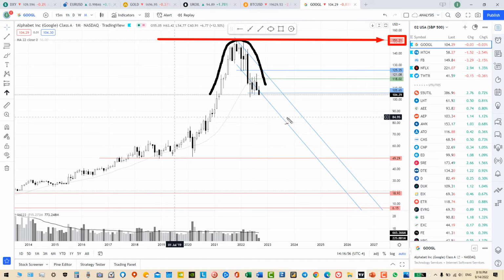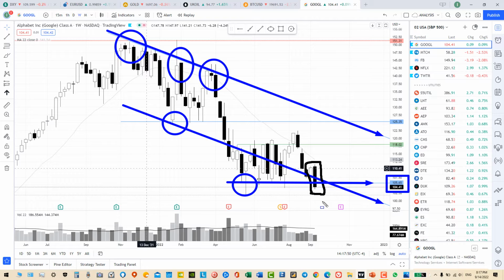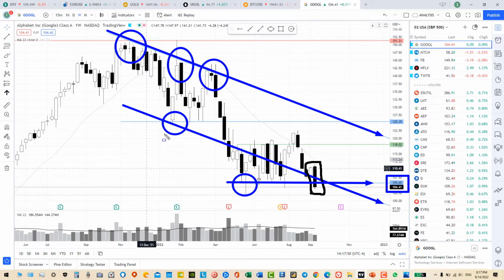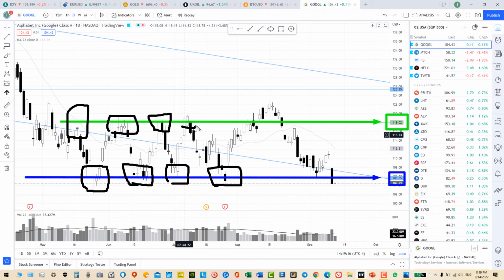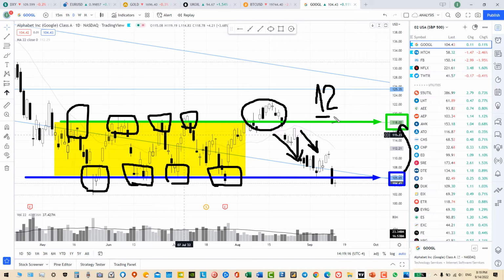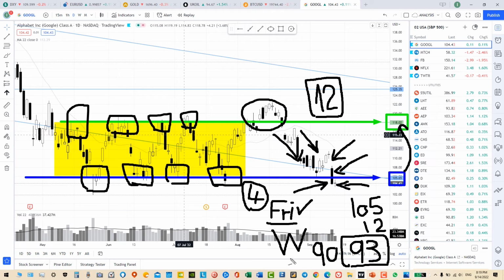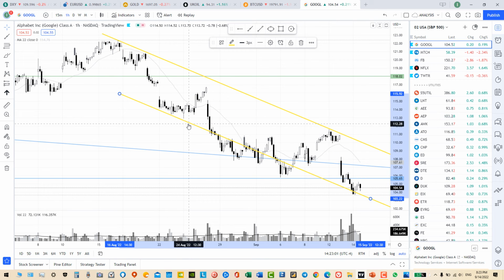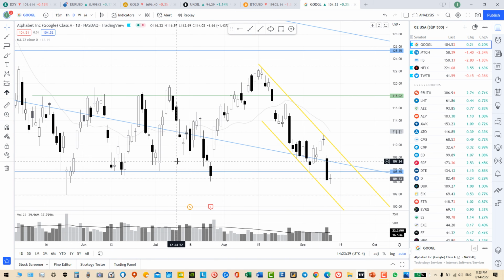Technical Analysis | Google - GOOGL / 09.2022